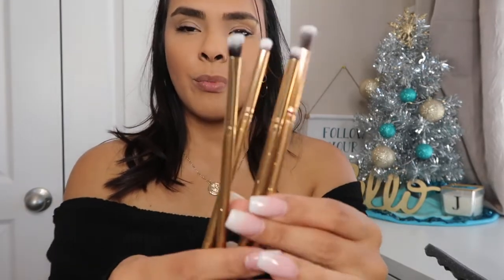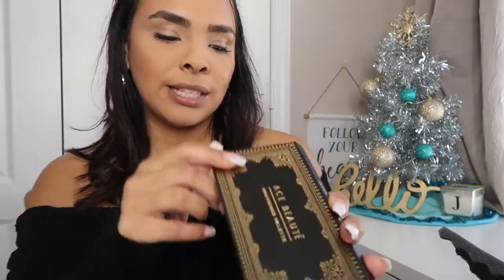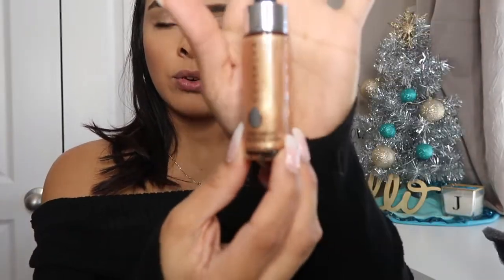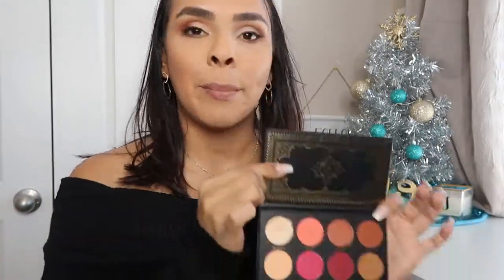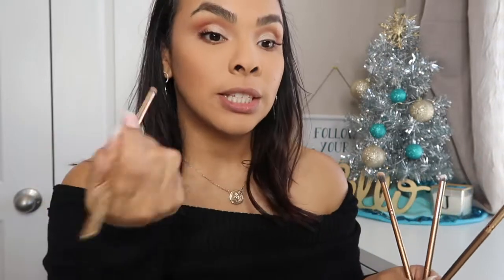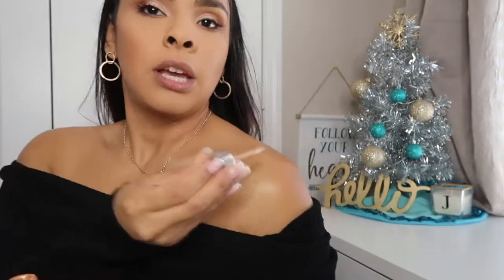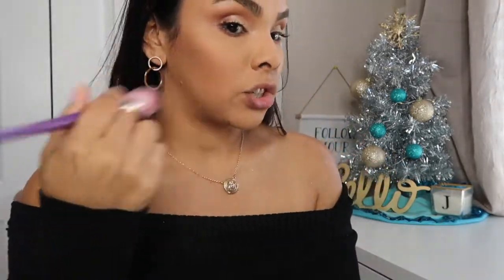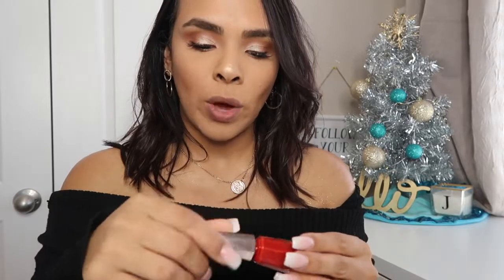Classic Red Lip Makeup | Holiday Look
Hi Loves, 💕

There is a giveaway going on so make sure to check out my TJ Maxx Haul

Good luck !!

Products:

Face -  makeup revolution
Concealer- too faced concealer
Primer- hard candy
Eyes palette- boxy charm
Setting powder- Huda beauty
Eyeliner- essence
Mascara- essence
Bronzer-physician formula
Highlight- essence
Brows- pro fusion

YouTube library
Free downloads